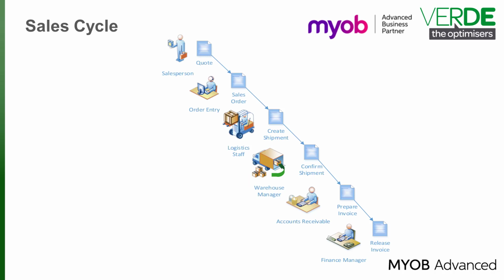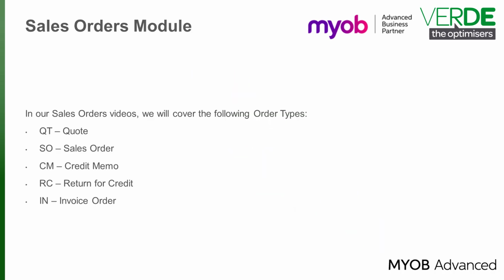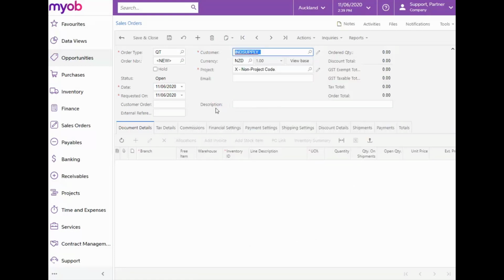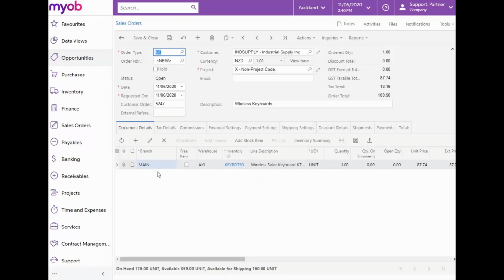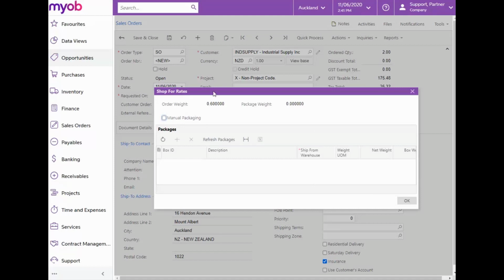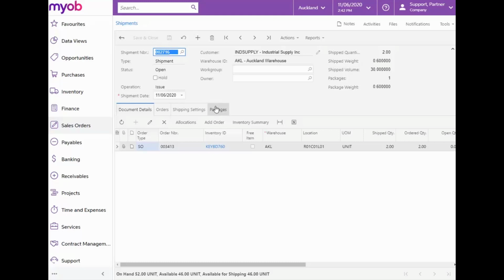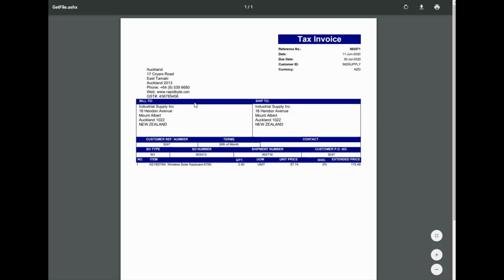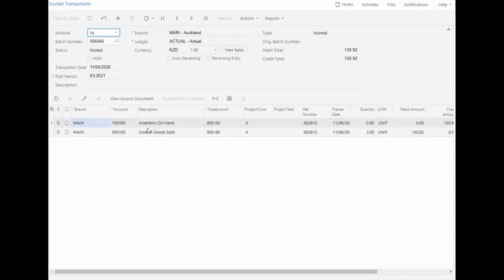MYOB Acumatica Training - Sales Orders - Quote to Invoice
The Sales Orders module helps you organise and control the selling process, manage quotes for customers who purchase your goods and services.

In this video, we will be going through the selling cycle, covering all the above steps except for the Receivables Payment which is covered in the Finance course.

As mentioned previously, MYOB Advanced is highly configurable, and not all functions are available in all MYOB Advanced Business editions; for example, Custom Order Types are only available in the Enterprise Edition.

In MYOB Advanced there are a few steps from Quote to final Invoice.  Although you will be working through all these steps, just take a moment to review who would be entering or processing the documents in your company. Each step may be done by different people or a combination of people in your company.

Quotes and Sales Order Process

We enter Quotes on the Sales Order form. The transaction behaviour on this form is controlled by the Order Type.  In our training, we are going to enter the following Order Types.

QT – Quote
SO – Sales Order
CM – Credit Memo
RC – Return for Credit
IN – Invoice Order

There are other Order Types available.  For more information on these types please refer to the Help or ask your certified consultant.